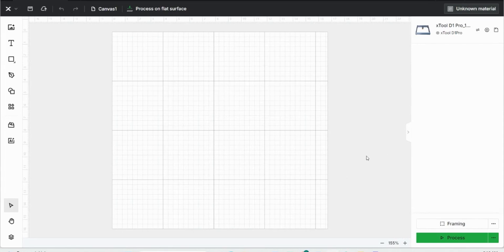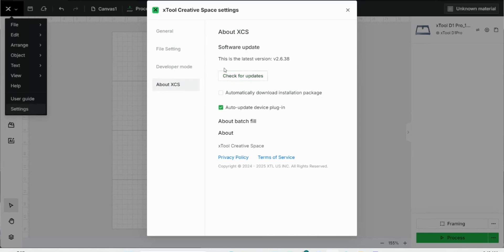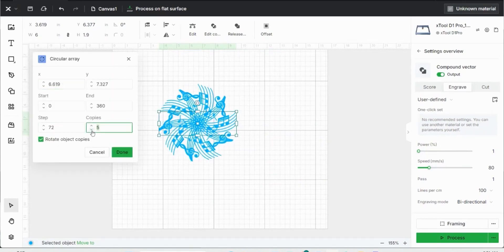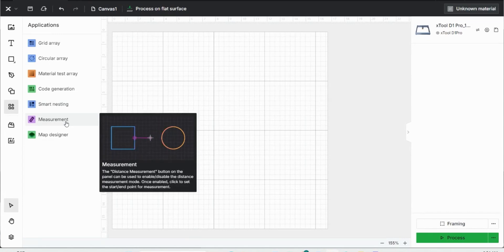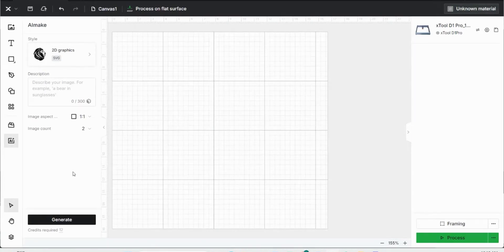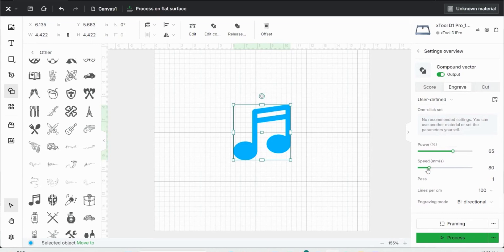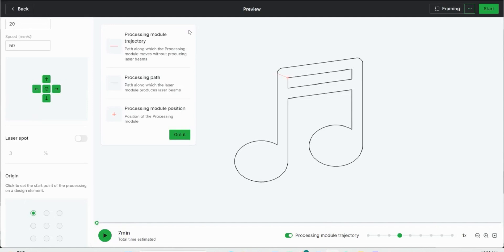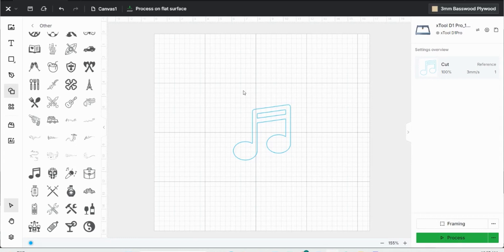How to use xTool Creative Space - Easy for Beginners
If you've been wondering "What exactly is xTool Creative Space?" this video is for you! I break down what xTool Creative Space (XCS) is, explore its key features and perks, and walk you through some of the most important tools inside the platform. Whether you're new to xTool or just curious about how the software works with your laser engraver, this quick walkthrough will help you get started and make the most of your projects. Perfect for beginners or anyone curious about laser engraving software!

Since the xTool D1 has been discontinued, check out this excellent alternative—it's a easy to use and powerful option worth considering

xTool M1 Engraver (Amazon)
xTool F1 Engraver (Amazon)